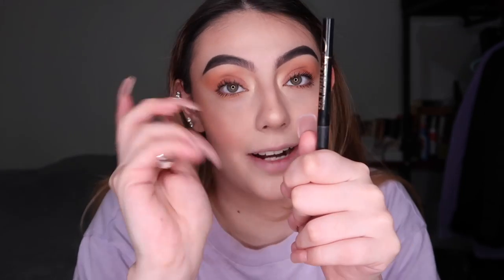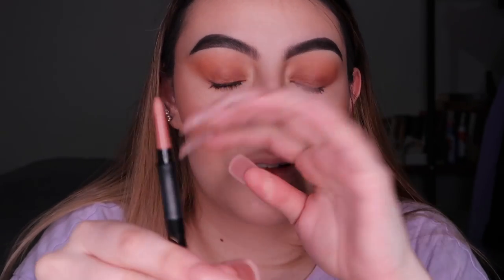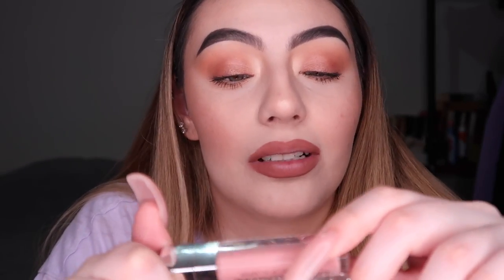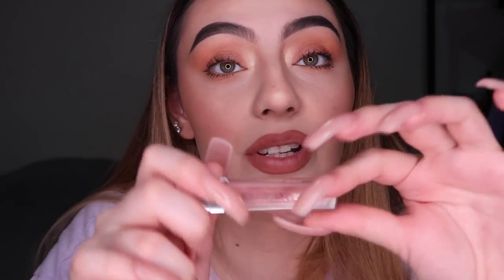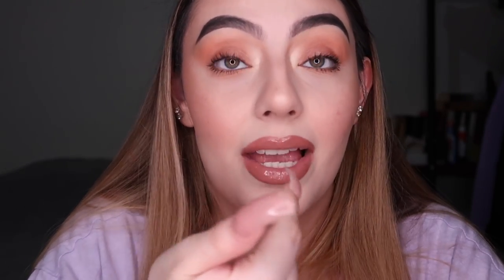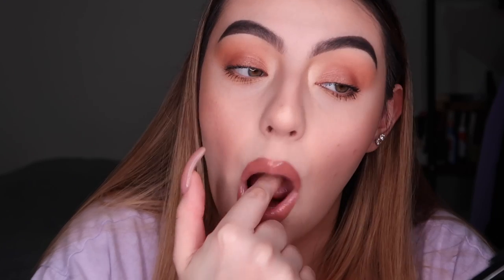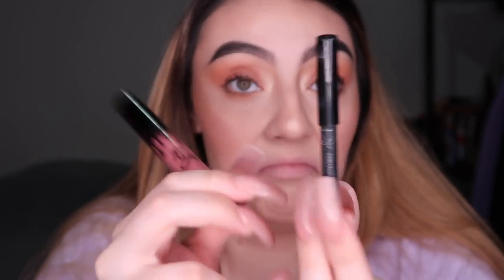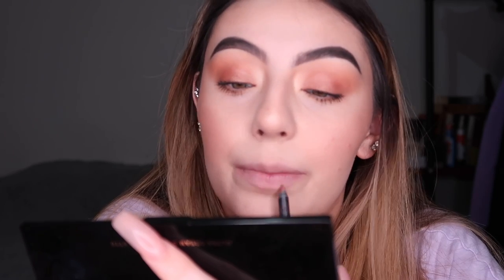HOW TO: 3 NUDE LIP LOOKS | APPLICATION, OVER LINING & CLEANING UP | Nicolle ZM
@Nicolle ZM

@Nicolle ZM